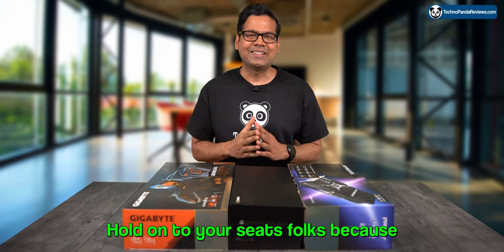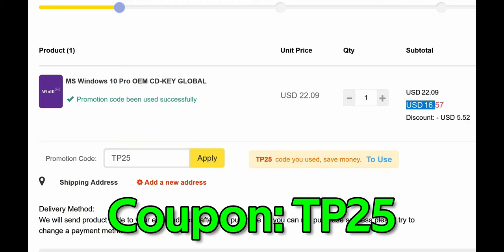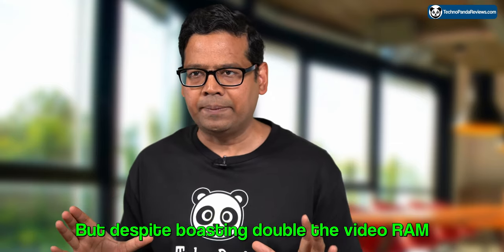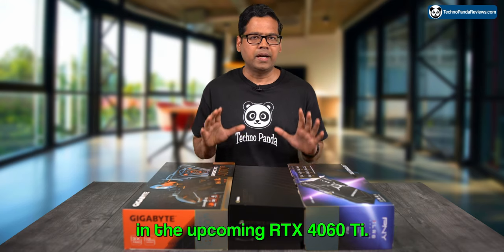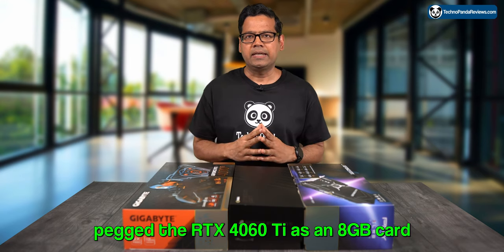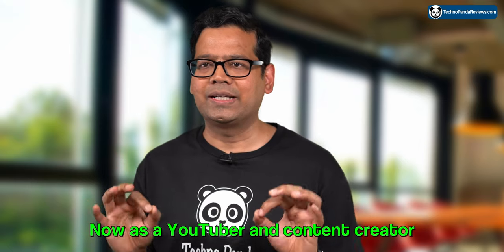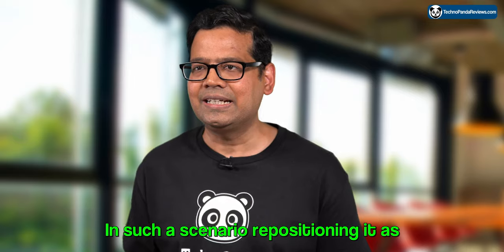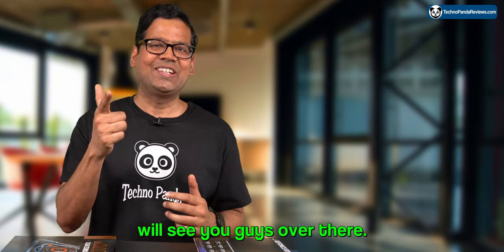Why $499 RTX 4060 Ti With 16GB VRAM is a SCAM !!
In this video, we delve into the hype surrounding Nvidia's RTX 4060 Ti and its touted 16GB VRAM, questioning whether it's truly a game-changing upgrade or just a clever marketing ploy.

Purchase Links
👉 RTX 4070
👉 RTX 4070 Ti
👉 RTX 4080
👉 RTX 4090